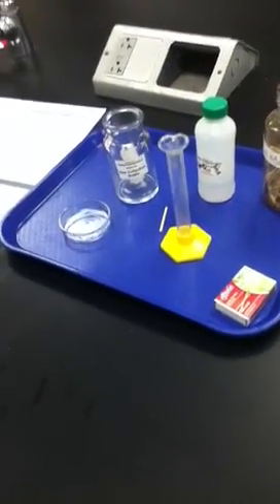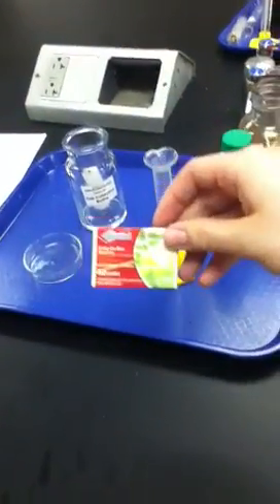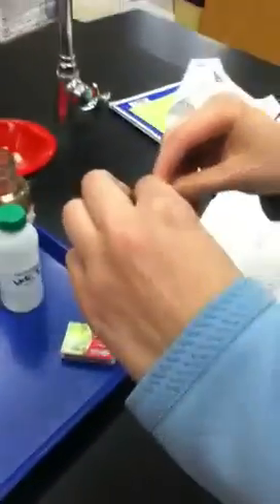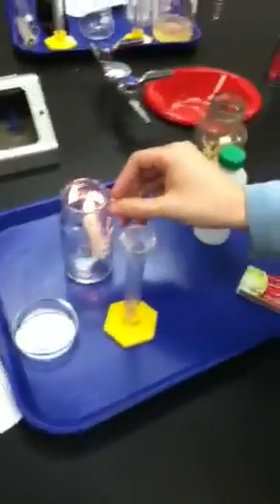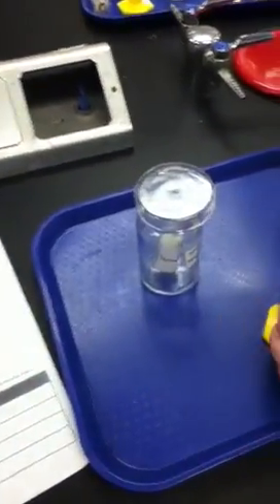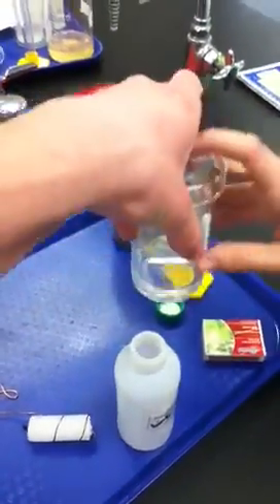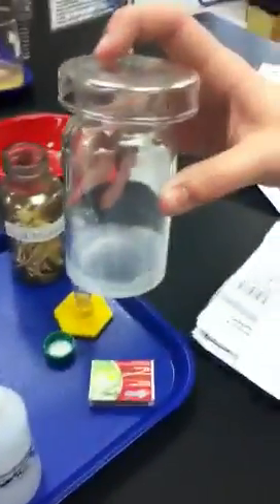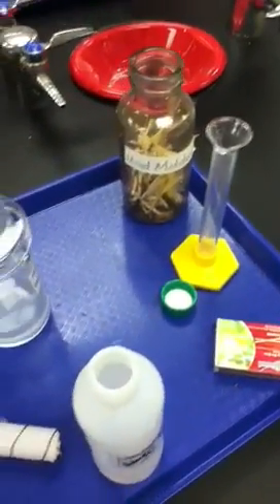Chemical reaction candle and limewater experiment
Station 8